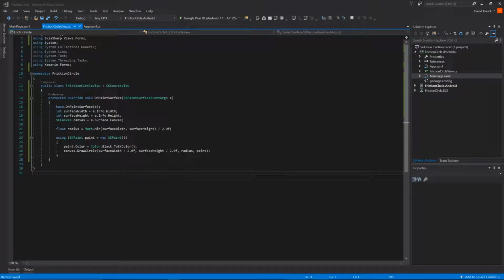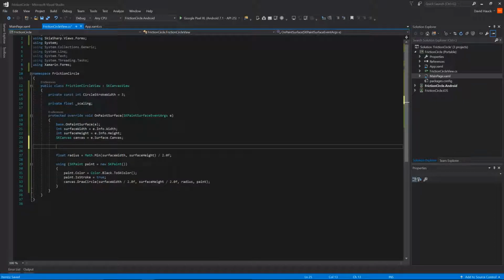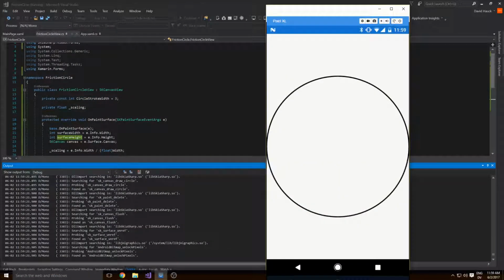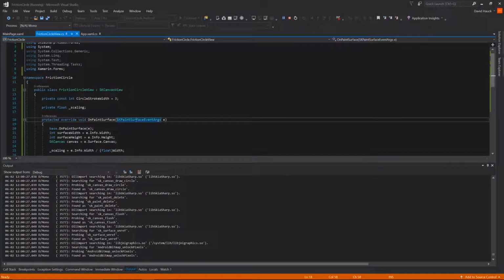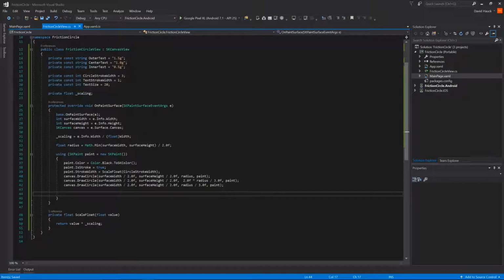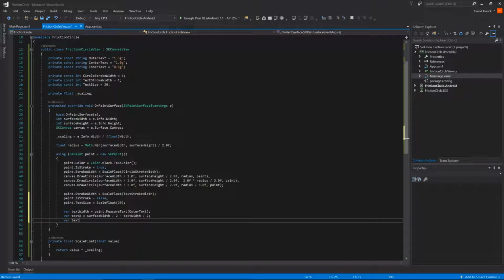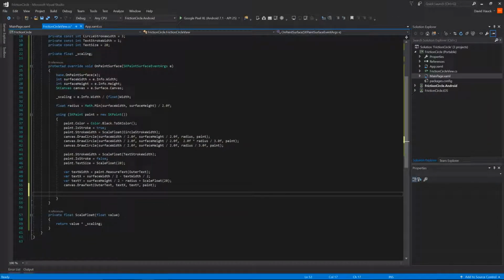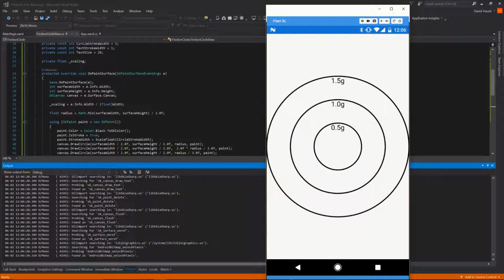How to Write an App: The Friction Circle (Part 3)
This video shows how to draw a friction circle on the screen in an android and iOS app.